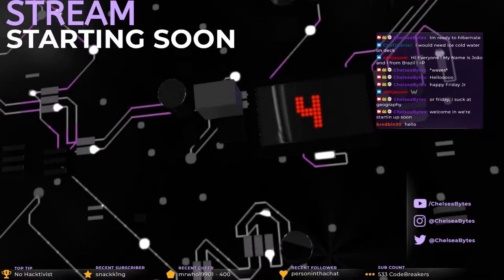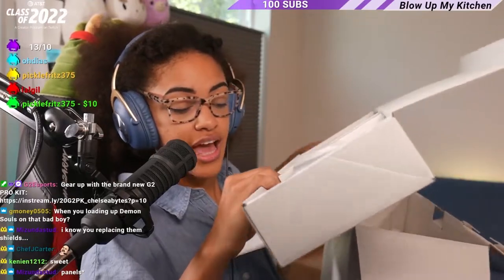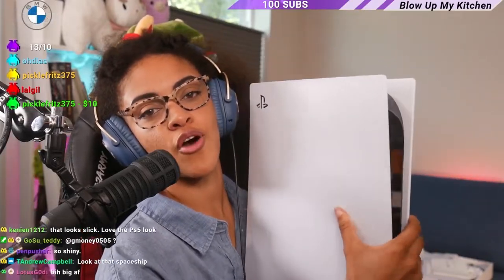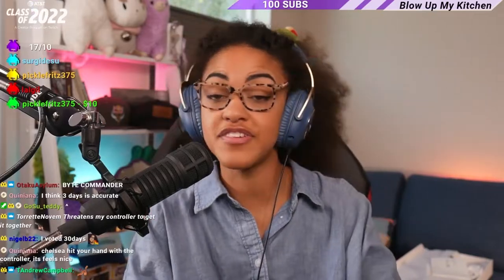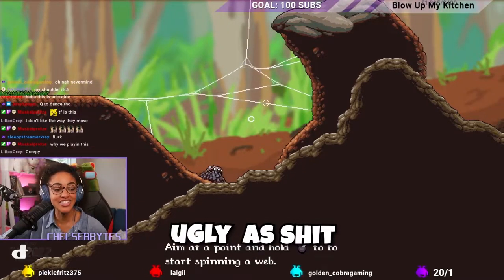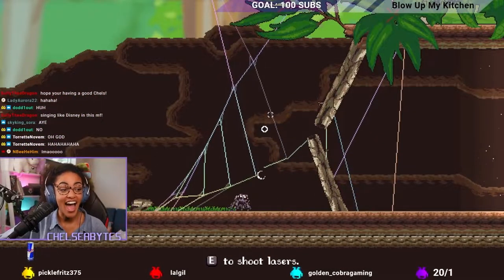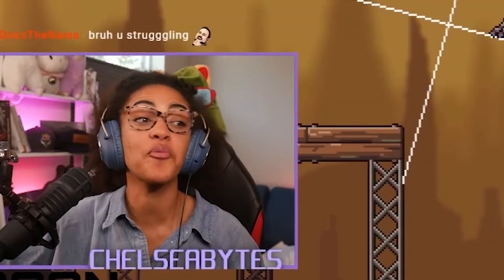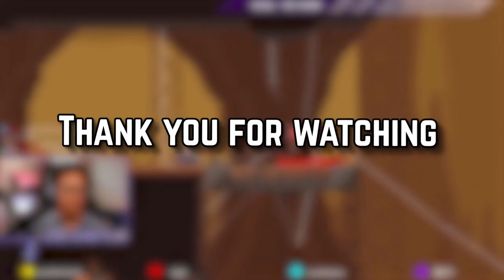Unprofessional PS5 Unboxing by a Wannabe Spider-Man - Webbed Gameplay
I GOT A PS5 FINALLLYYY! So of course we just had to do a PS5 Unboxing. God of War Ragnarok comes out soon so it was about time. But the main part of this video was WEBBED! This was an ADORABLE game and for something so cute and short, it's one of my favorite games this year.

So watch me channel my inner Spider-Man with some Webbed Gameplay (plus more).